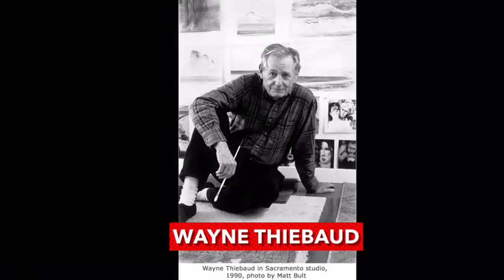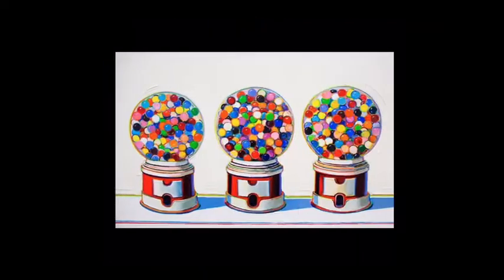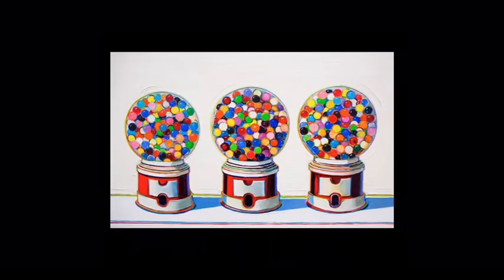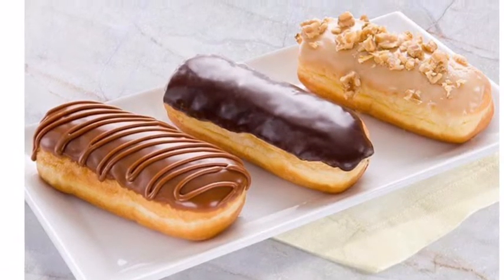Wayne thiebaud donuts